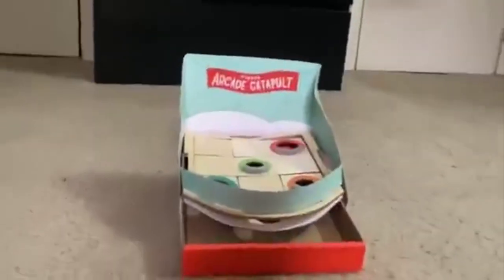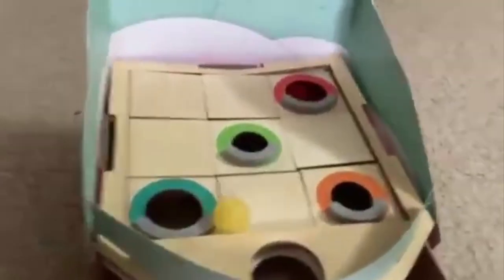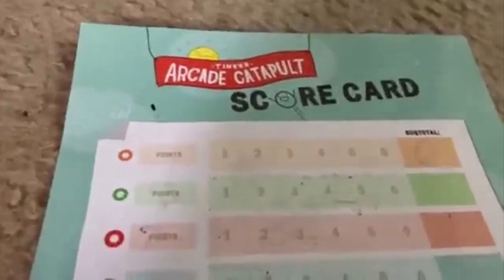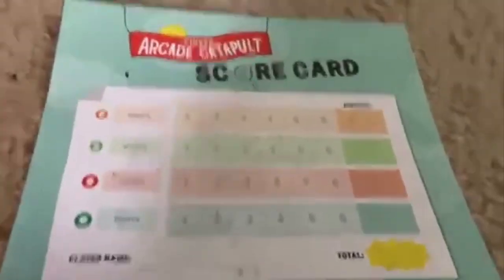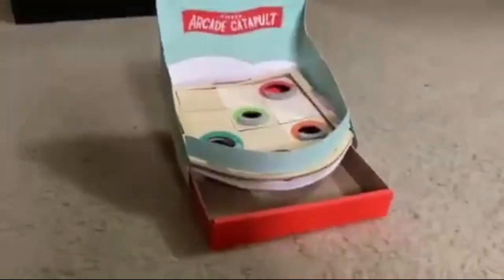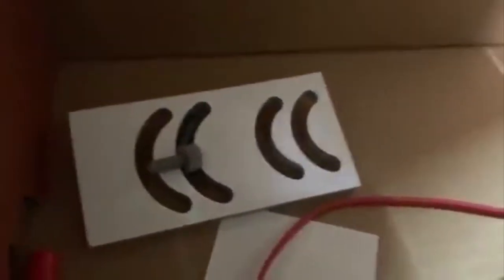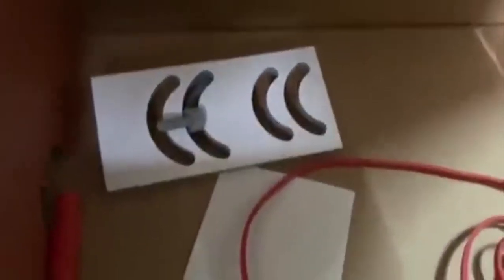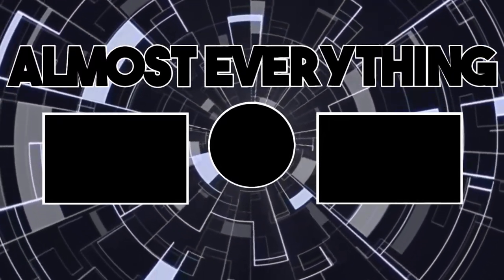KiwiCo Catapult Game! Instructions on how to play | Almost Everything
Hi guys! Today I'm going to teach you how to play the Catapult Game from the KiwiCo Tinker Crate!